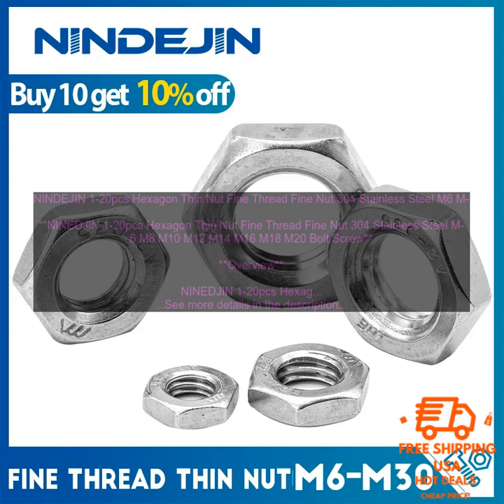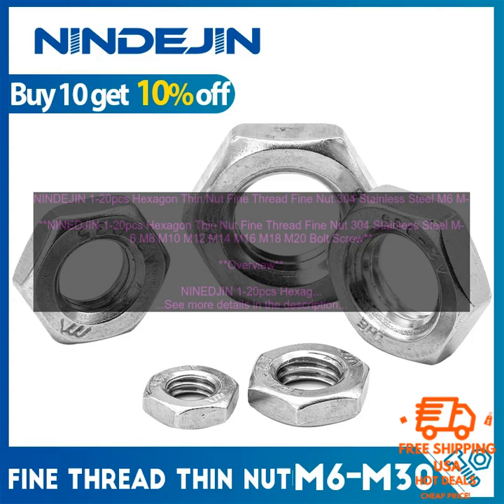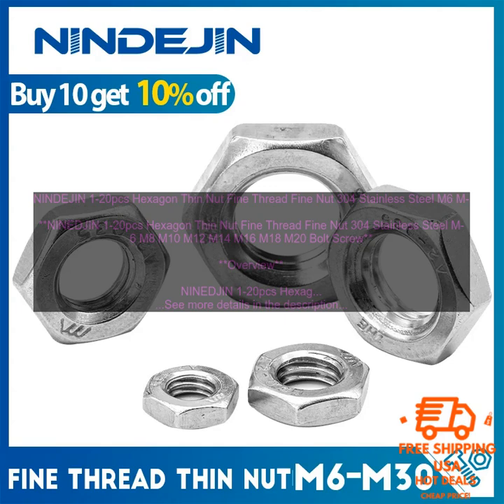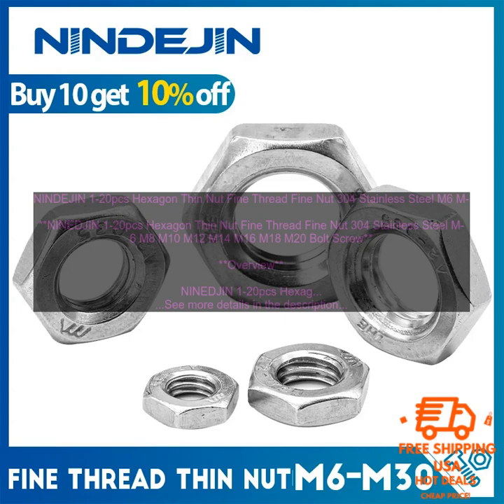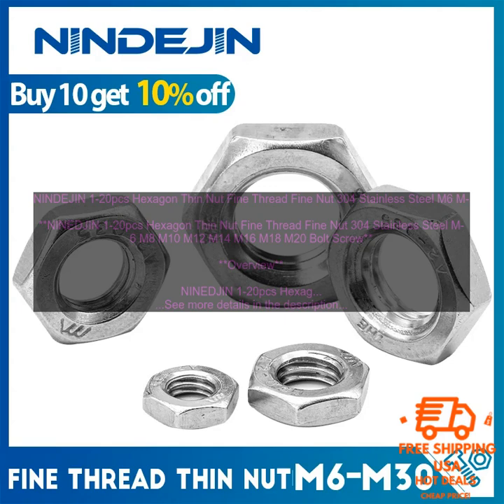1005004284227681 NINDEJIN 1 20pcs Hexagon Thin Nut Fine Thread Fine Nut 304 Stainless S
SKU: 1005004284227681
NINDEJIN 1-20pcs Hexagon Thin Nut Fine Thread Fine Nut 304 Stainless Steel M6 M8 M10 M12 M14 M16 M18 M20 Bolt Screw Hexagon Nut
**NINEDJIN 1-20pcs Hexagon Thin Nut Fine Thread Fine Nut 304 Stainless Steel M6 M8 M10 M12 M14 M16 M18 M20 Bolt Screw**

**Overview**

NINEDJIN 1-20pcs Hexagon Thin Nut Fine Thread Fine Nut 304 Stainless Steel M6 M8 M10 M12 M14 M16 M18 M20 Bolt Screw are made of high-quality 304 stainless steel, which is corrosion-resistant and durable. They have a fine thread and are available in a variety of sizes, making them suitable for a wide range of applications. These nuts are easy to install and remove, and they provide a secure hold on bolts and screws.

**Features**

* Made of high-quality 304 stainless steel
* Corrosion-resistant and durable
* Fine thread
* Provide a secure hold on bolts and screws

**Applications**

NINEDJIN 1-20pcs Hexagon Thin Nut Fine Thread Fine Nut 304 Stainless Steel M6 M8 M10 M12 M14 M16 M18 M20 Bolt Screw are ideal for use in a variety of applications, including:

* Furniture
* Construction
* Automotive
* Industrial
* Marine

**Benefits**

Using NINDEJIN 1-20pcs Hexagon Thin Nut Fine Thread Fine Nut 304 Stainless Steel M6 M8 M10 M12 M14 M16 M18 M20 Bolt Screw offers a number of benefits, including:

* Increased strength and durability
* Reduced corrosion
* Improved appearance
* Easy installation and removal
* Increased safety

**Conclusion**

NINEDJIN 1-20pcs Hexagon Thin Nut Fine Thread Fine Nut 304 Stainless Steel M6 M8 M10 M12 M14 M16 M18 M20 Bolt Screw are a high-quality product that is perfect for a variety of applications. They are made of durable materials, are easy to install and remove, and provide a secure hold on bolts and screws. If you are looking for a high-quality set of hex nuts, then NINDEJIN is the perfect choice for you.
304, stainless, steel, m6, m8, m10, m12, m14, m16, m18, m20, bolt, screw, hex, nut, fine, thread, thin